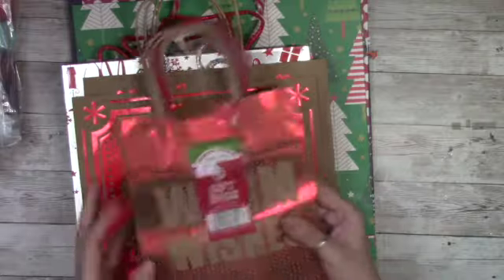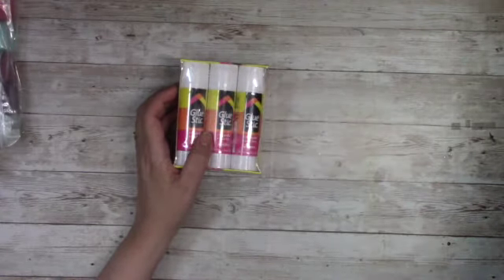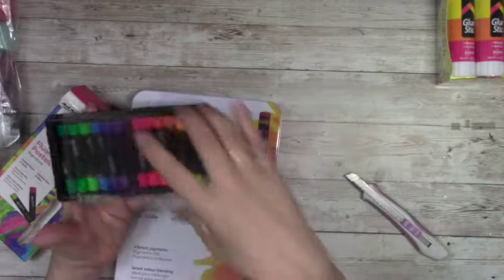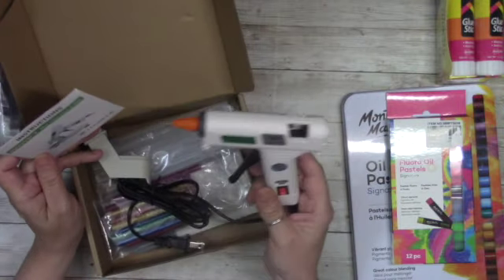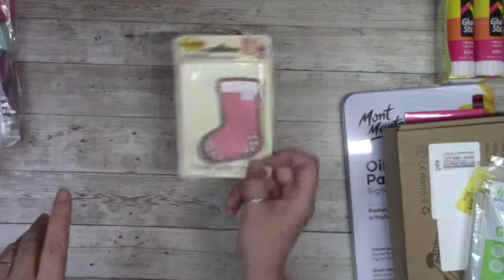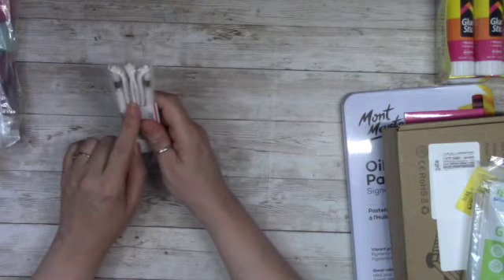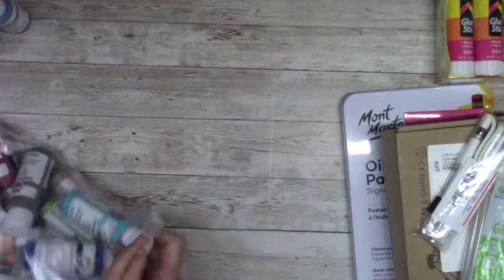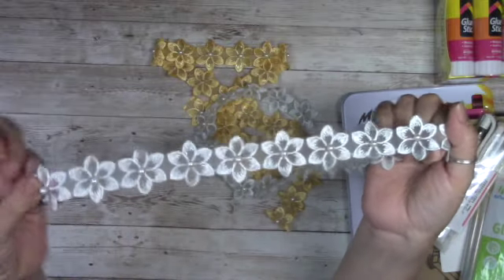Sharing my collective purchases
If you have a question or would like to get in touch with me.